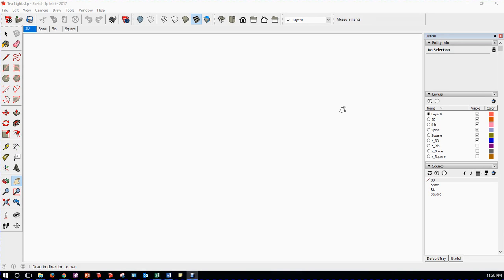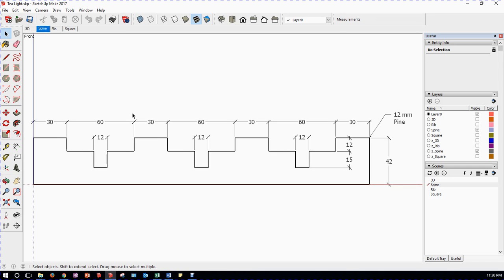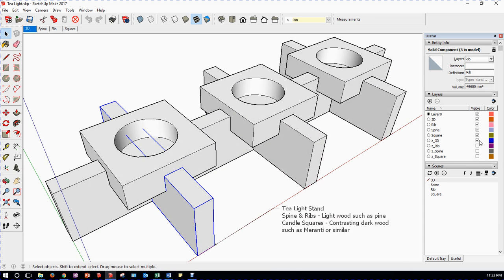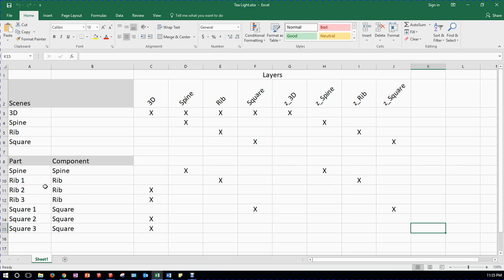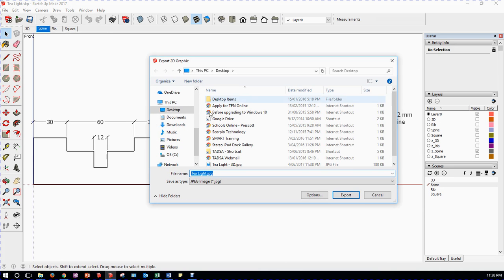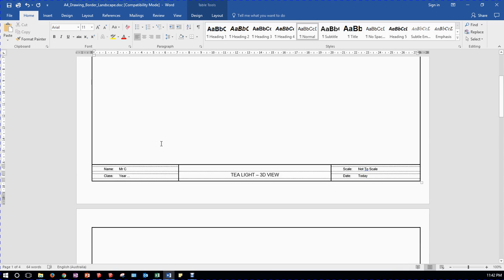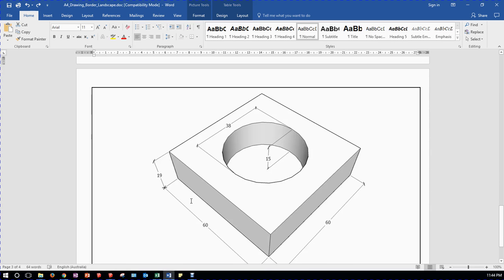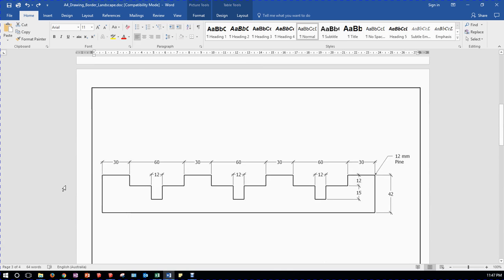Sketchup Scenes to Drawings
This video shows how to create scenes that may be exported to be printed as working drawings.